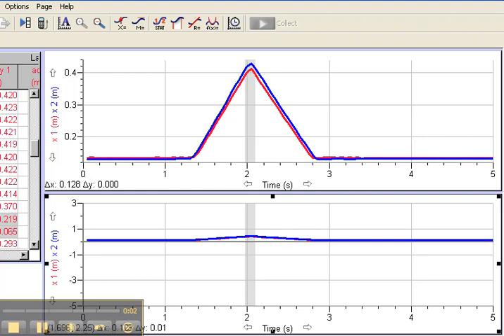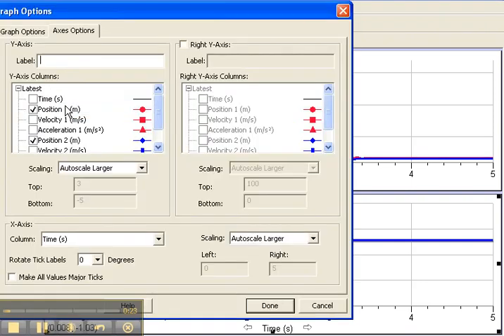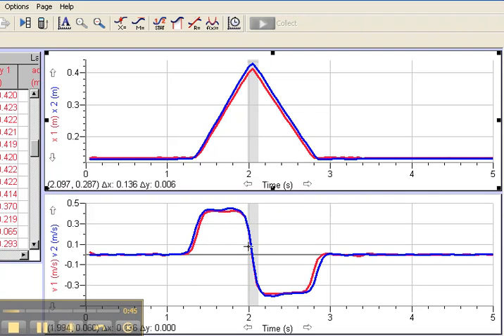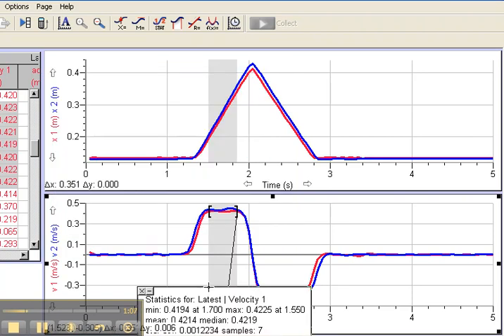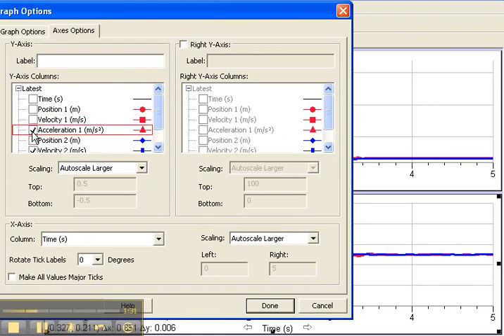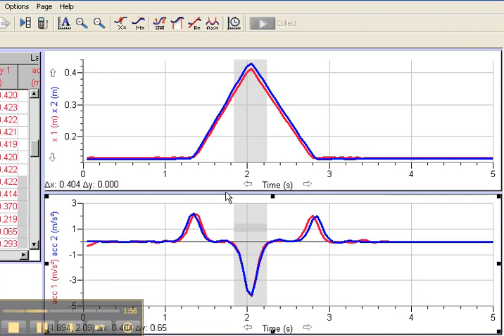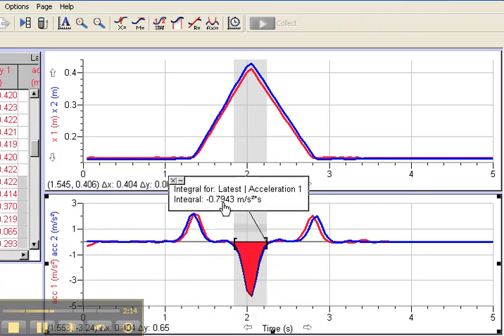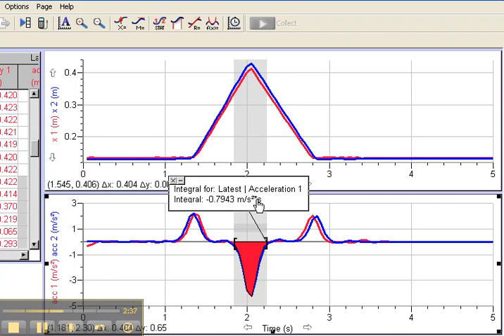Impulse_Lab_Movie.mp4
How to change the vertical axis, calculate the average velocity  on a velocity versus time graph and calculate the impulse using some data collected from lab and Logger Pro.